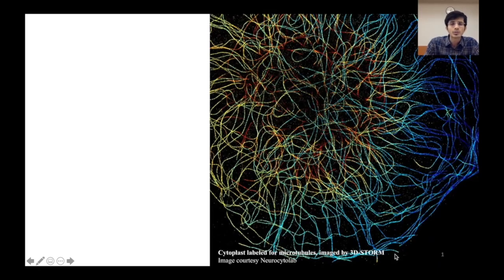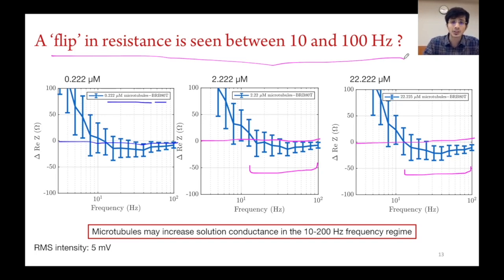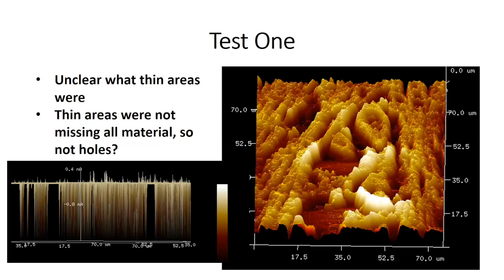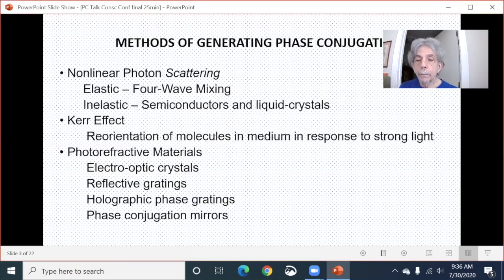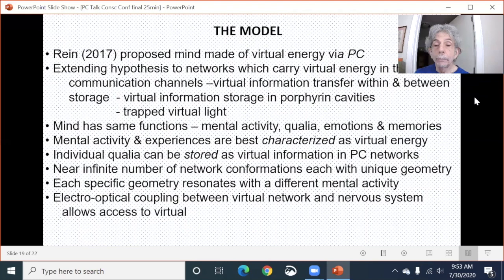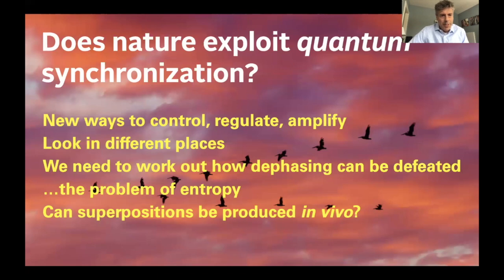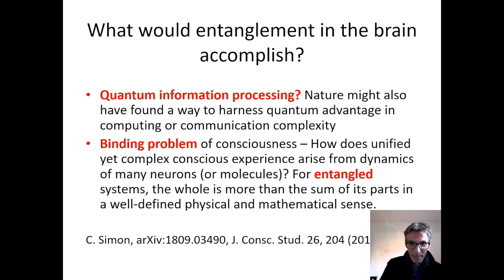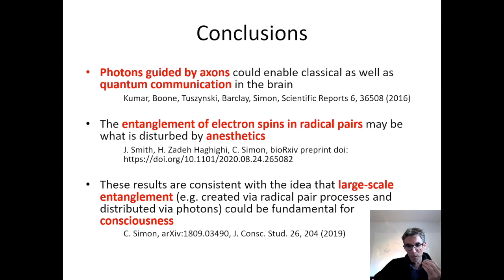C8 Quantum Biology - TSC2020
C8: Quantum Biology
The Science of Consciousness
Live Zoom discussion Tuesday 15, 7:00 pm to 7:45 pm
Zoom Channel 2, Chair: Aarat Kalra

Individual Presentations -

Aarat Kalra, Exploring the Electrical Tunability of Tubulin and Microtubules.

Chris Rourk, Indication of Quantum Mechanical Electron Transport in Human Substantia Nigra Tissue From Conductive Atomic Force Microscopy Analysis.

Majid Beshkar, The Qbit Theory of Consciousness.

Glen Rein, A New Model of Consciousness Based on Virtual Photons Generated from Phase Conjugation in the Brain.

Gregory Scholes, Quantum effects in biology?

Daya Krishnananda, Probing the non-classicality of the biological system of NP corona using classical electrodynamic experiments in GHz range.

Christoph Simon, Could quantum entanglement help explain consciousness?